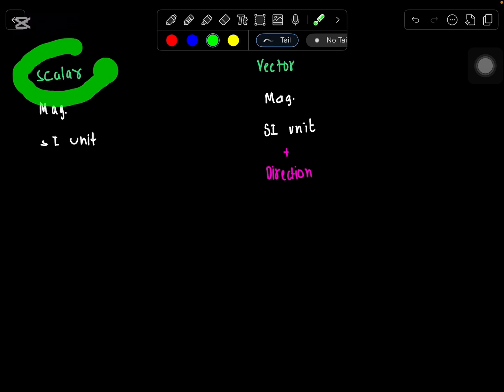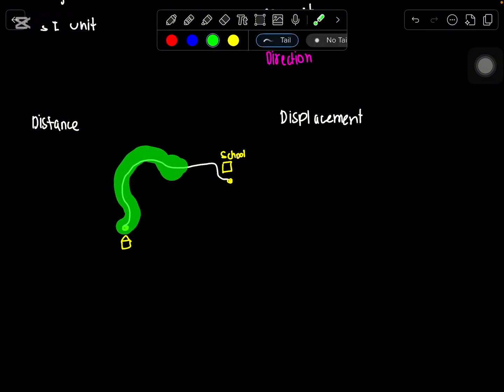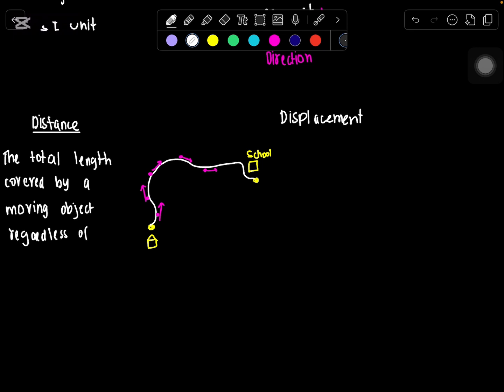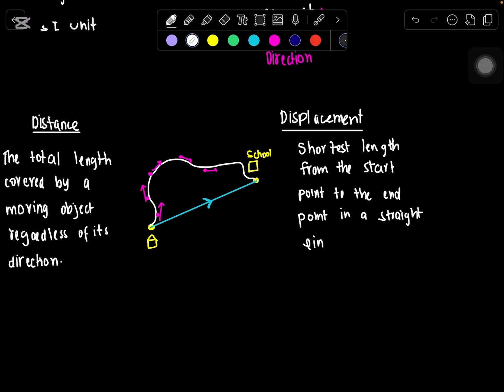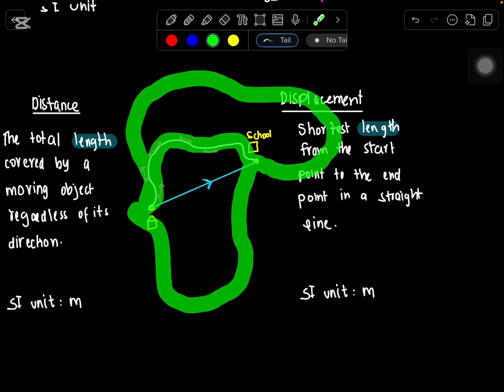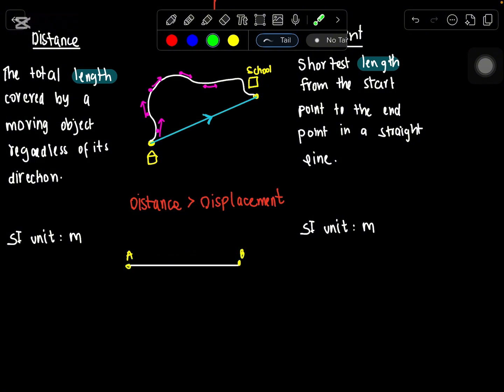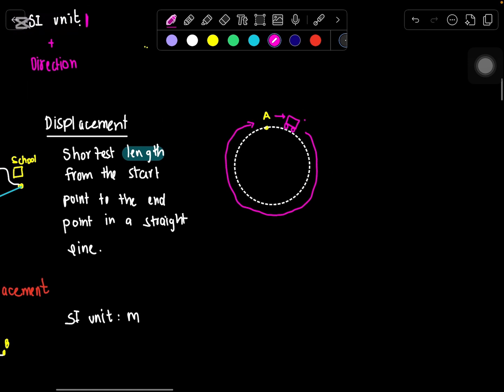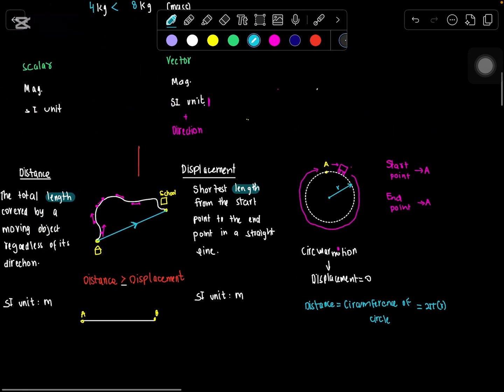Distance and Displacement | GCSE PHYSICS 0625 & 0972 | O’level